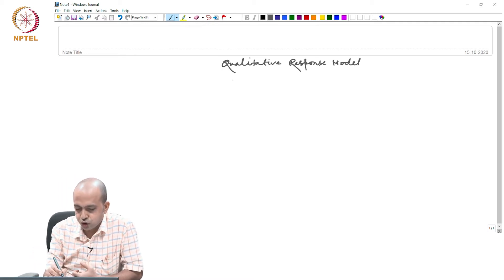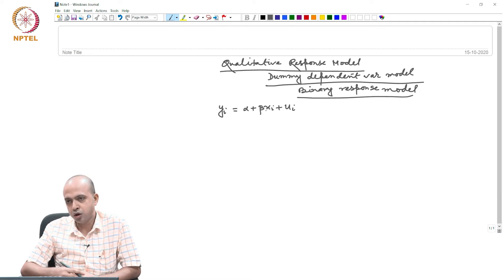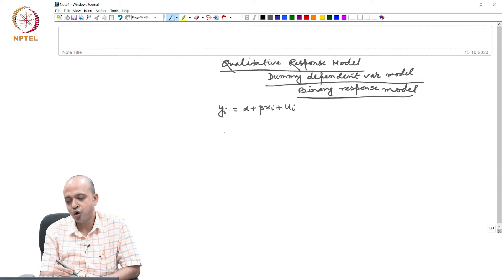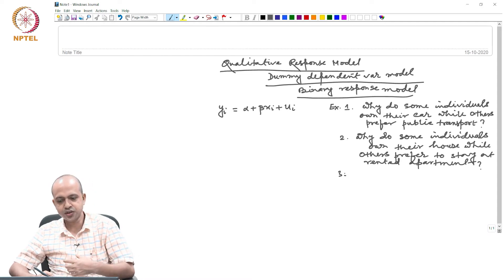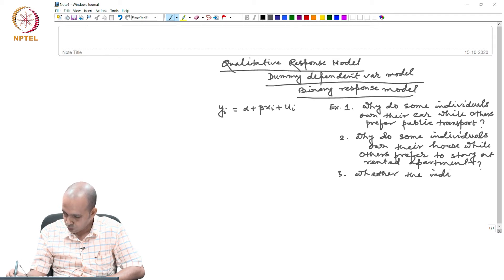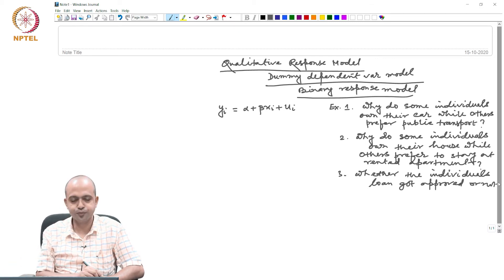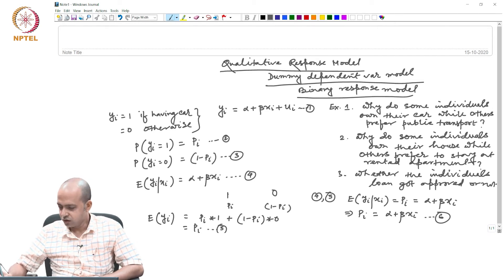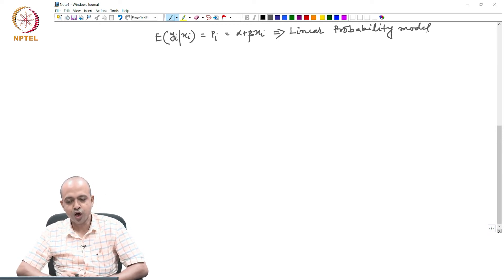#40 Qualitative Response Models | Linear Probability Model | Logit & Probit Models | Part 1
Welcome to 'Environmental & Resource Economics' course !

This lecture introduces qualitative response models, also known as dummy dependent variable models or binary response models. It explains why these models are used when the dependent variable is qualitative in nature and provides examples of research questions that can be addressed using such models. The lecture introduces the linear probability model (LPM) as one type of qualitative response model.